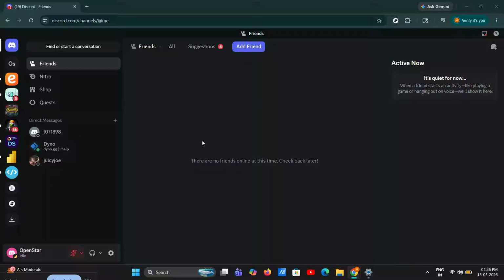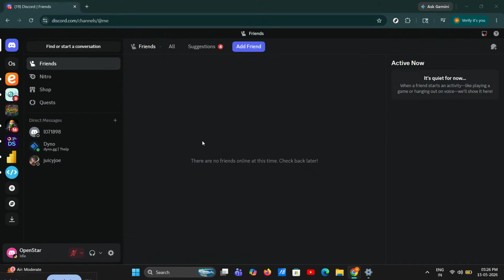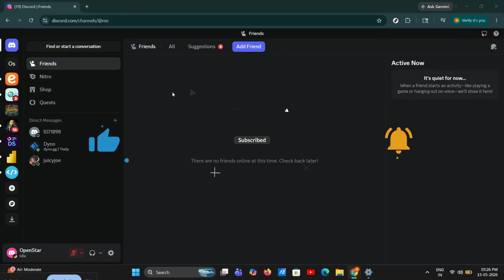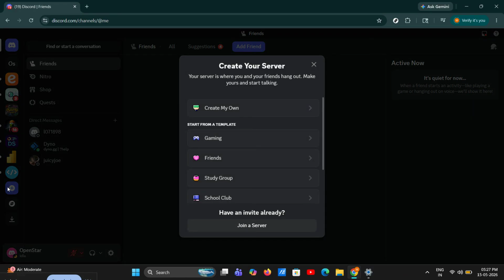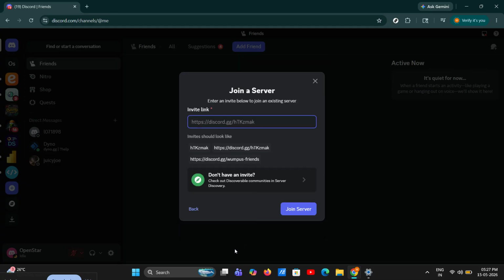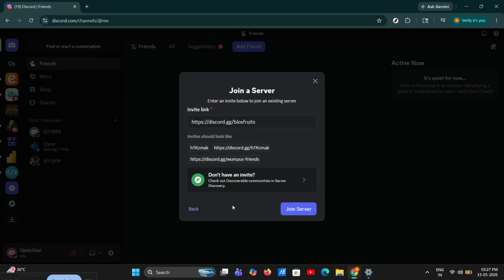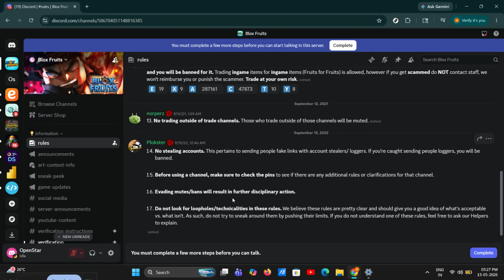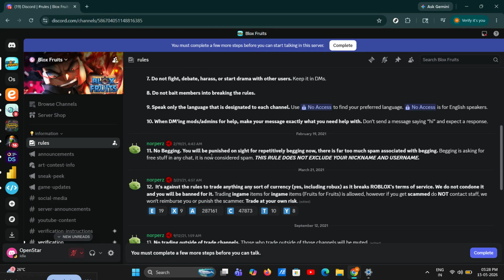How To Join The Blox Fruits Server On Discord (Easy Guide)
Learn how to join the Blox Fruits Discord server step by step using the correct invite link.
This quick tutorial shows you how to open Discord, find the join server option, and enter the Blox Fruits server safely.

🕚Timestamps:
0:00 Intro
0:15 Open Discord Web Or App
0:33 Click The Plus Button To Add A Server
0:50 Choose Join A Server
1:04 Paste The Blox Fruits Invite Link
1:22 Click Join Server And Enter The Community
1:43 Troubleshooting Invite Issues

✍️What You'll Learn In This Video:
• How To Join The Blox Fruits Discord Server
• How To Use The Join A Server Option In Discord
• How To Paste A Discord Invite Link Correctly
• How To Fix Discord Invite Link Issues
• How To Join Discord Servers On Desktop And Mobile
• How To Access The Blox Fruits Community On Discord

💡Pro Tips:
• Always double-check the invite link before pasting it.
• Make sure you are logged into the correct Discord account.
• If the invite fails, refresh Discord and try again.
• On mobile, the steps are nearly identical to desktop.
• Read the server rules after joining to unlock all channels.